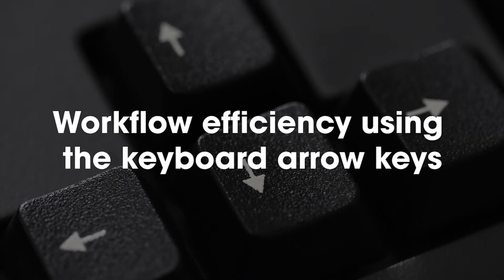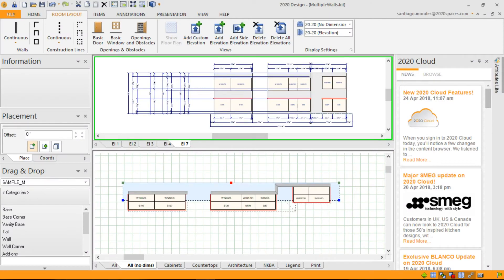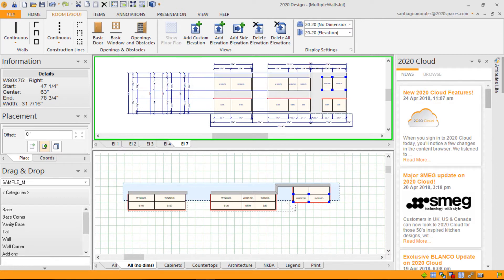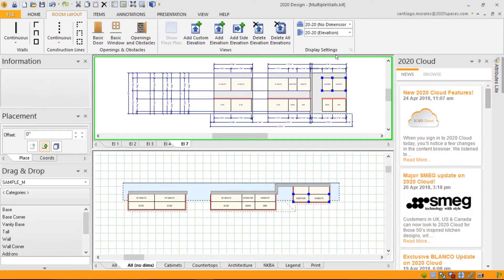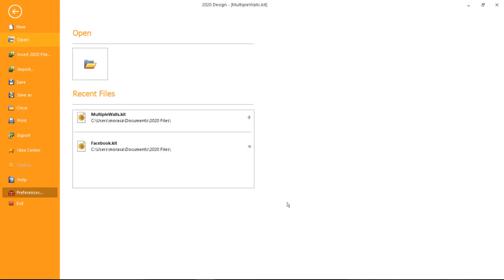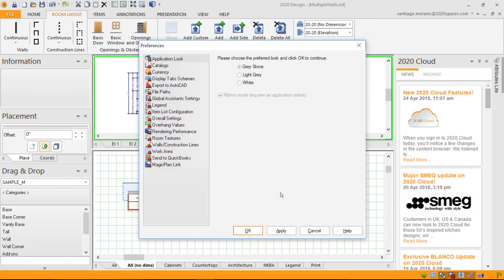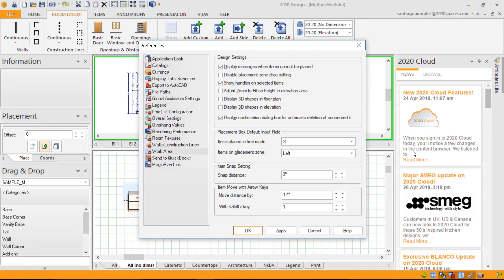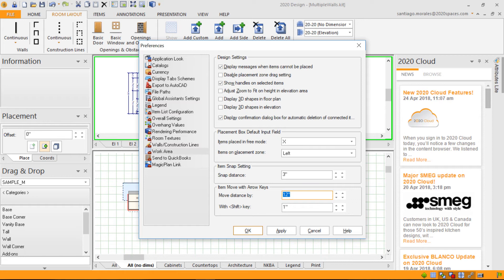2020 Design Tip: Workflow efficiency using keyboard arrow keys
In this 2020 Design Tip, learn how to use keyboard arrow keys to make your workflow more efficient.